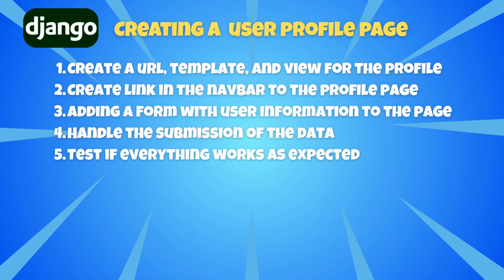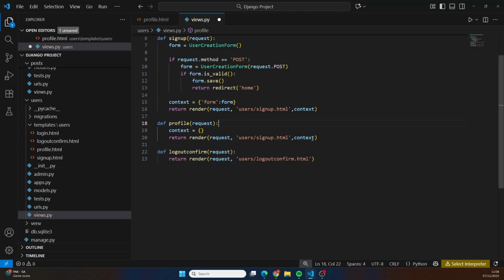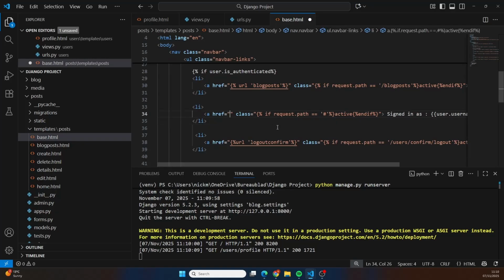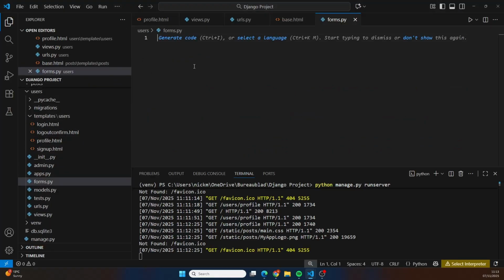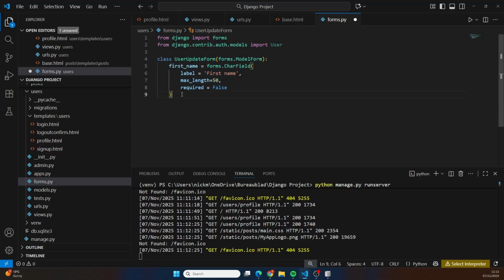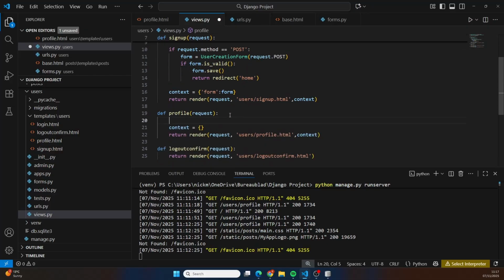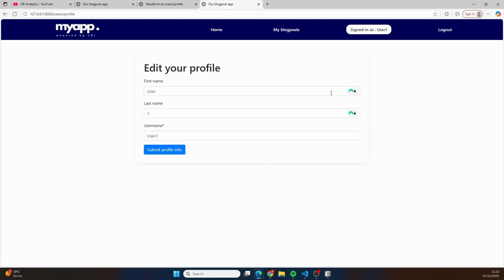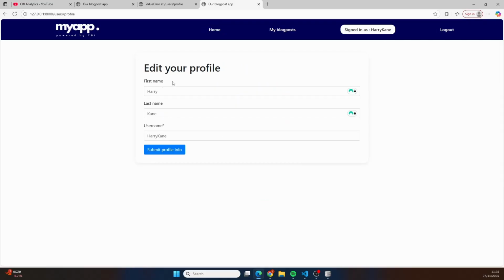Python Django Tutorial for Beginners #19: Creating a User Profile Page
In this 19th video we create a user profile page so the user can update their first, last, and username.